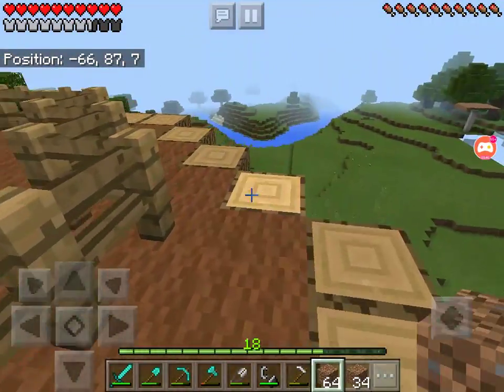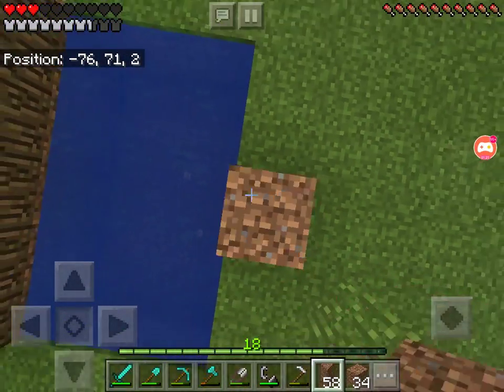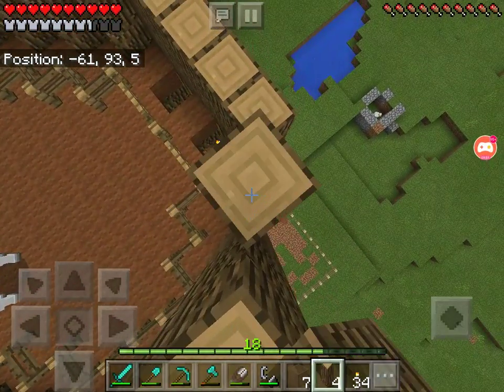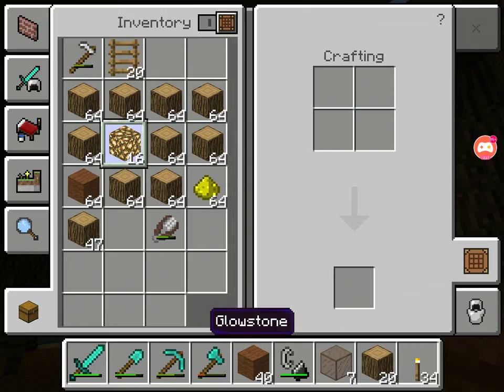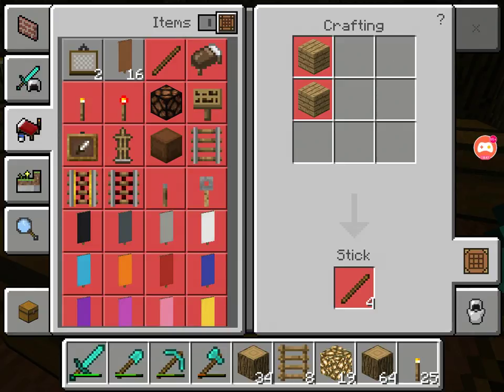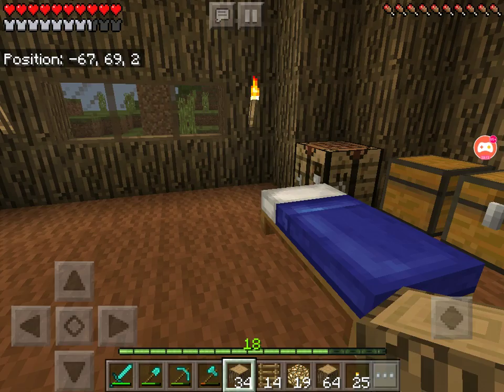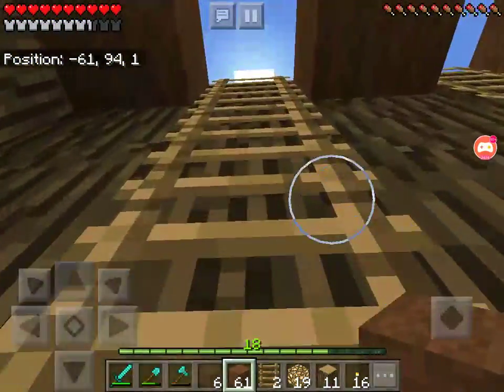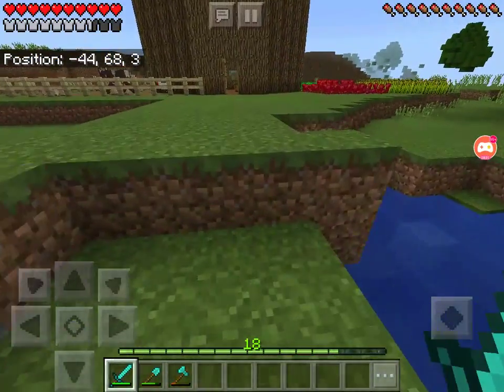Minecraft Treehouse #5 | 2 Floors Down, 1 To Go!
We advance!